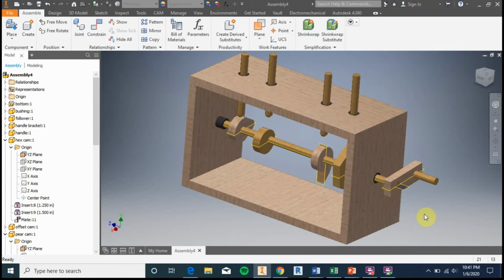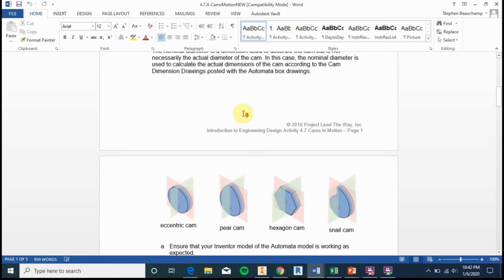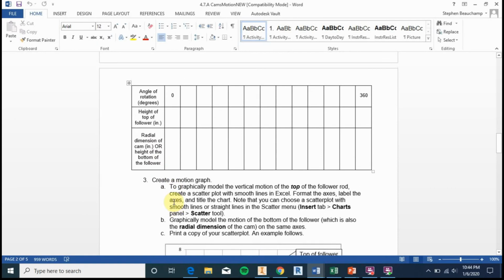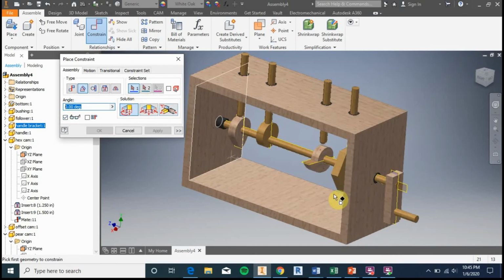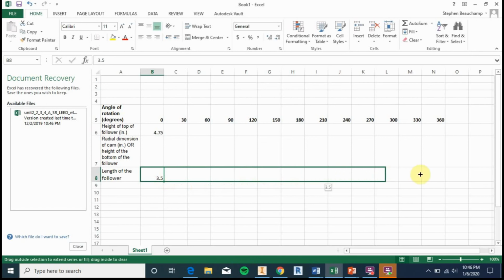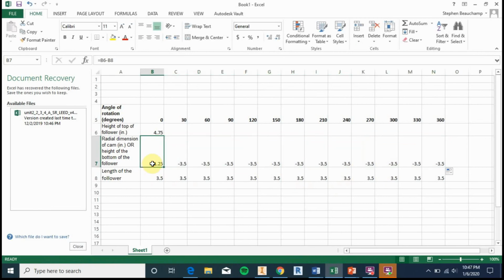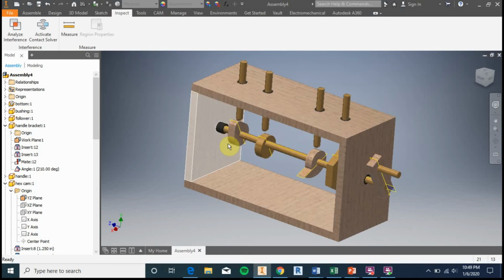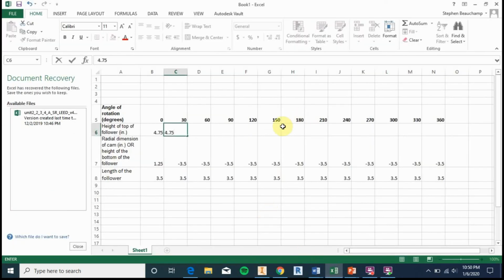IED Automata Cam Motion Graph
Measuring follower heights